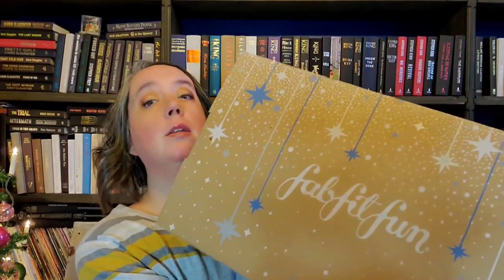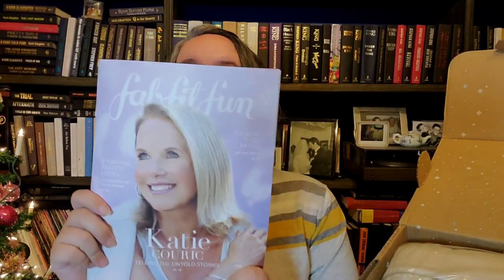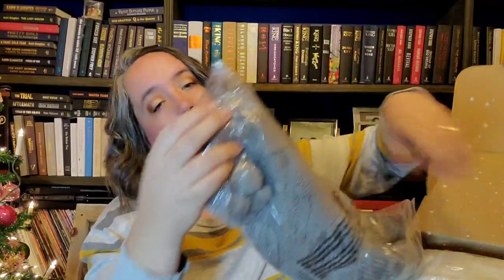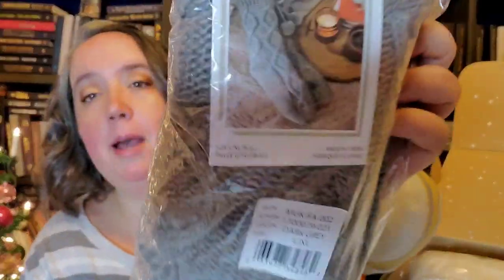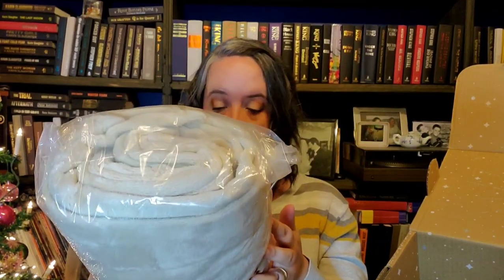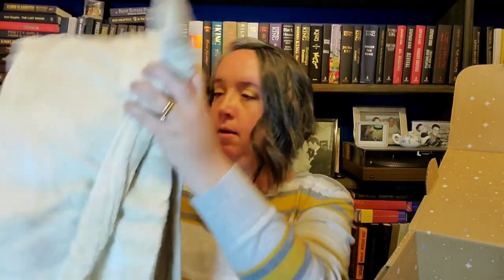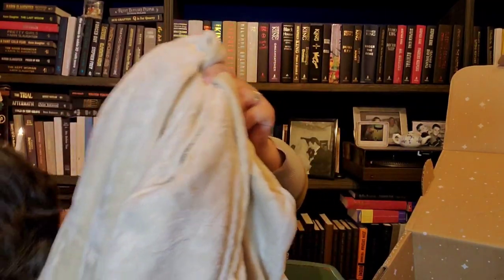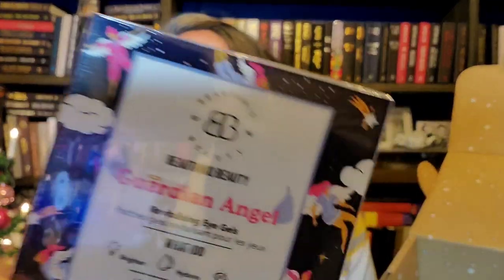WINTER 2020 FABFITFUN UNBOXING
Unboxing the Winter FABFITFUN box, which was loaded with great cozy items!  I hope you enjoy :).